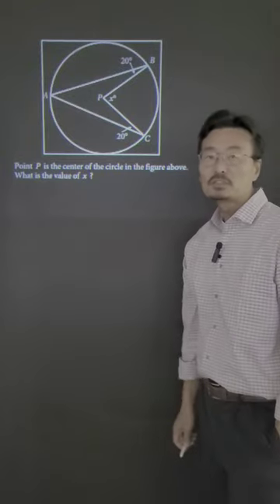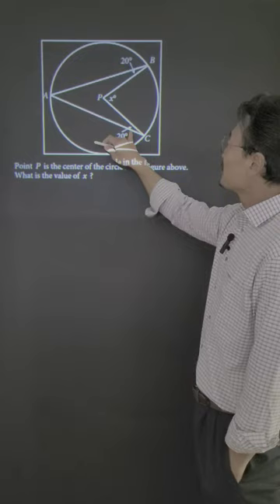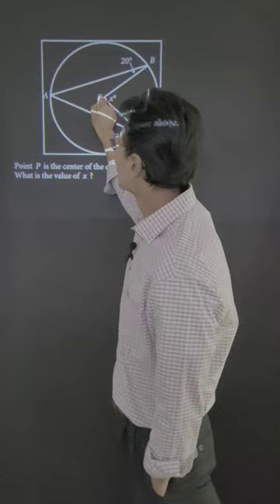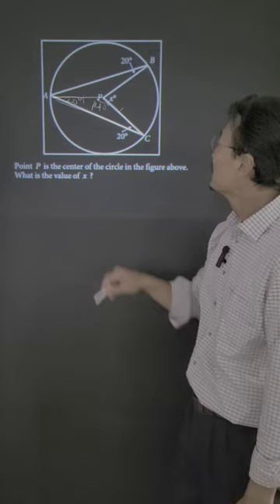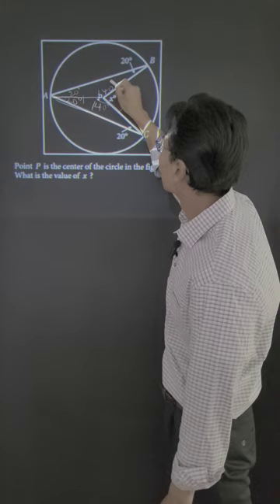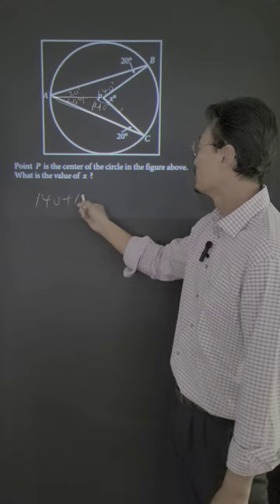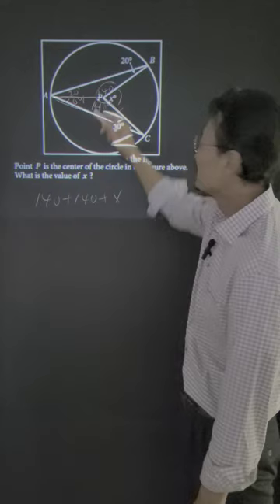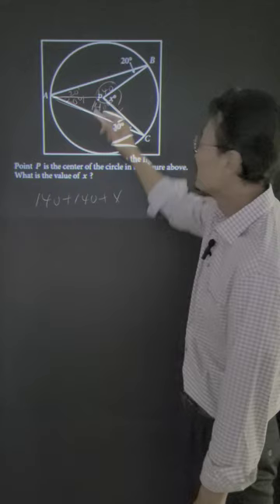Circle with Triangle Question